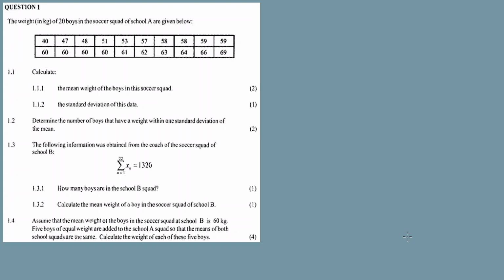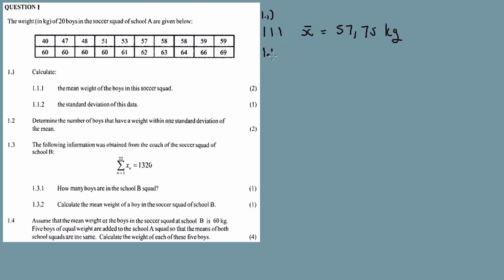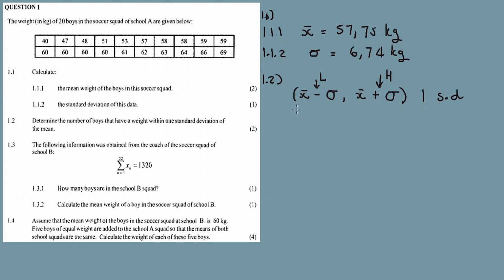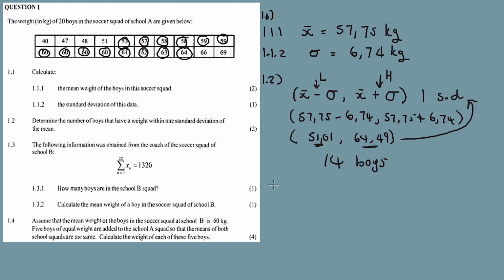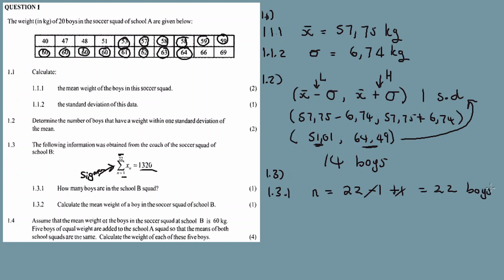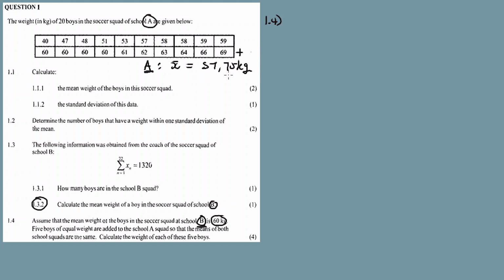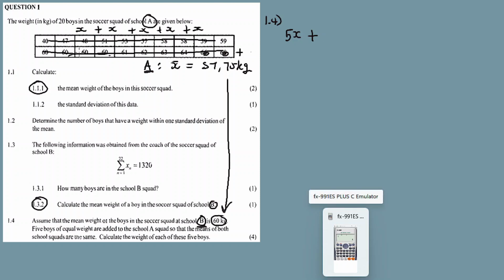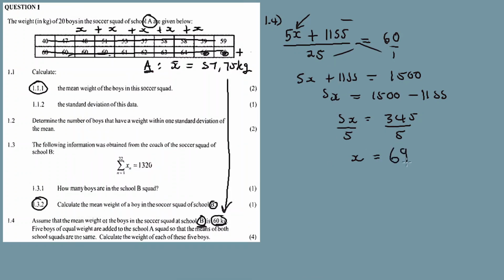STATS (FIVE NUMBER SUMMARY): PRELIM 2022 KZN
In this video I'm discussing Question 1 from September 2022 MATHEMATICS P2,